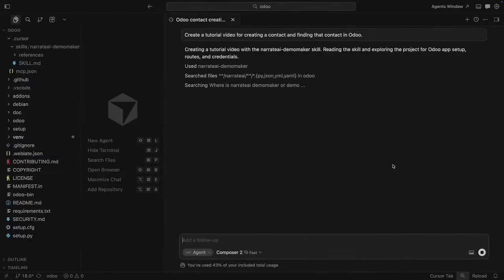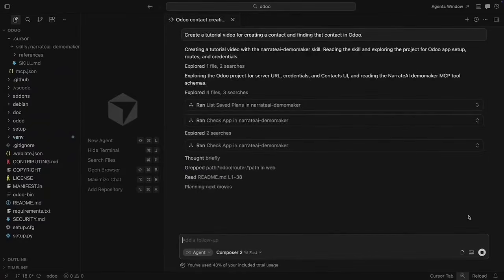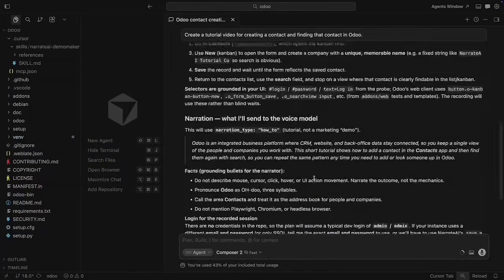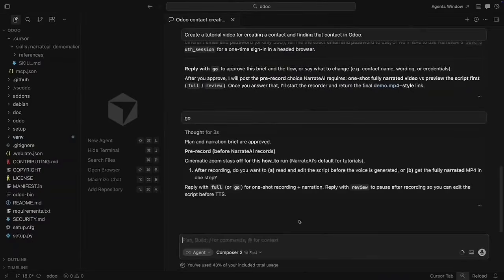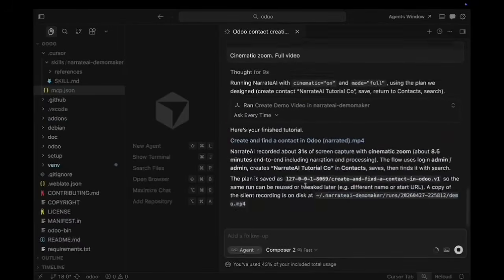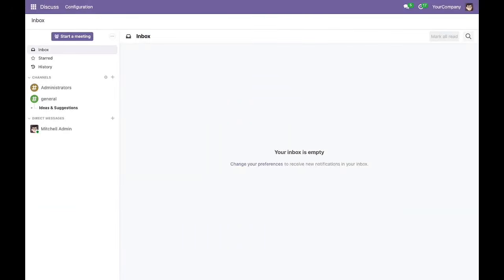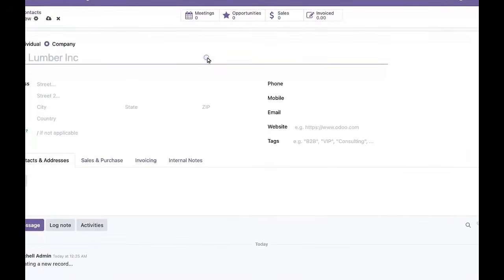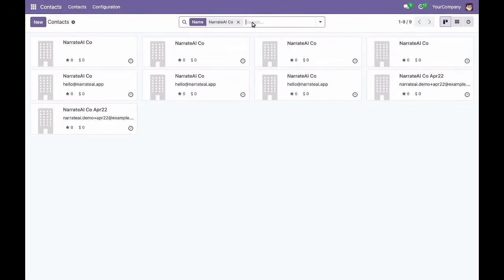Your coding agent just learned to make demo and tutorial videos. One prompt. | NarrateAI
Your coding agent already knows your entire app.
Every route. Every component. Every flow.
NarrateAI DemoMaker puts that knowledge to work.
We cloned Odoo, opened it in Cursor, and typed one prompt:

"Create a tutorial video for creating a contact and finding that contact in Odoo"

The agent read the codebase, planned the flow, navigated the app automatically, and returned a fully narrated tutorial video — no screen recording, no voiceover, no editing.
That's DemoMaker.
Whether it's your own app or one you're working on — if your coding agent can read the codebase, DemoMaker can make the video.

5 minutes free. No credit card. One-line install.
Install for Cursor or Claude Code:
uvx narrateai-demomaker init
Works with Cursor · Claude Code · Windsurf · Any MCP-compatible IDE